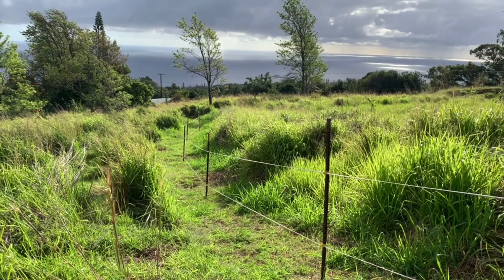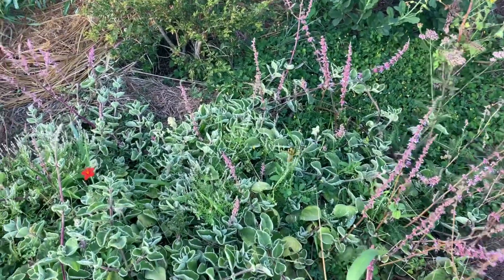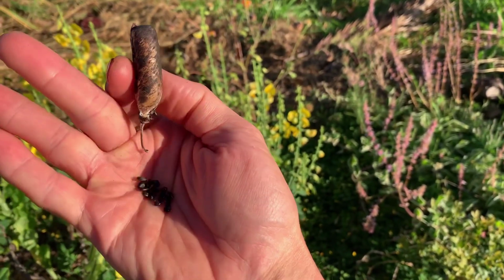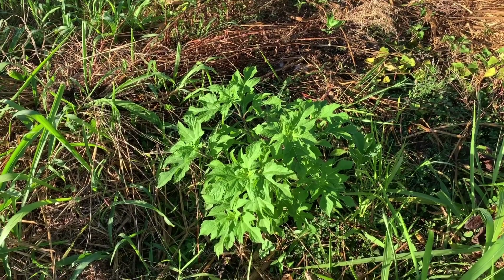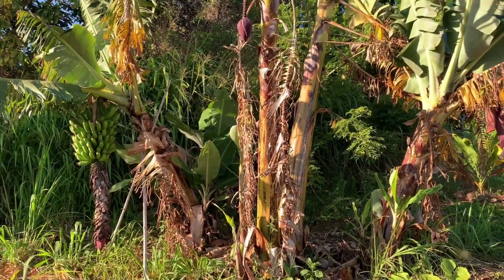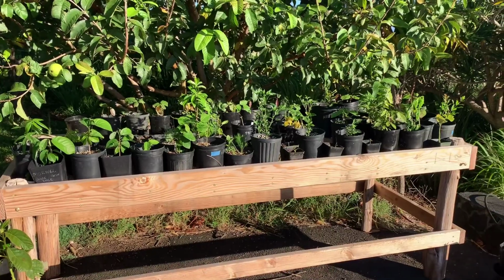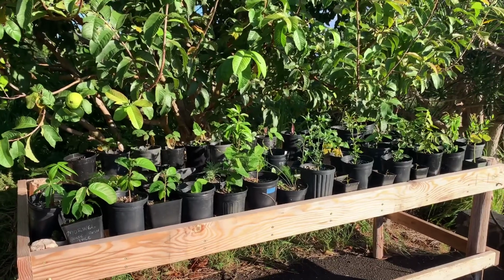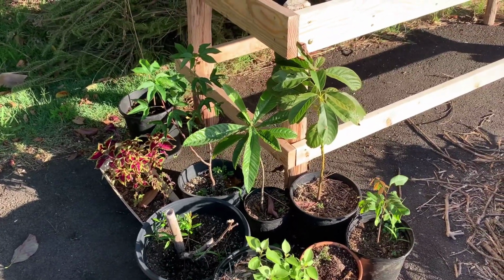Food Forest Resources on a Tight Budget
Check out how we gather resources for a new food forest section on a tight budget: mulch, fertilizer, seeds and plants.